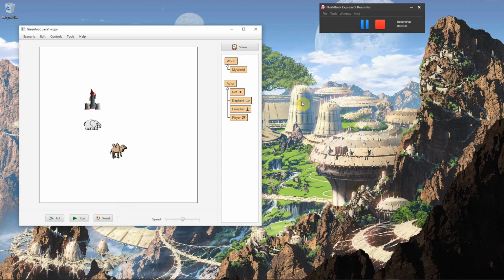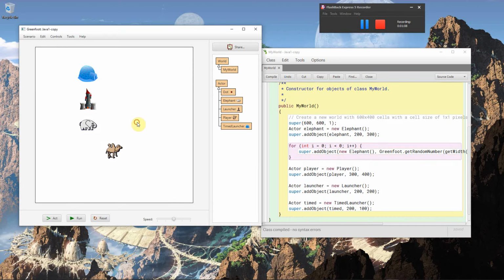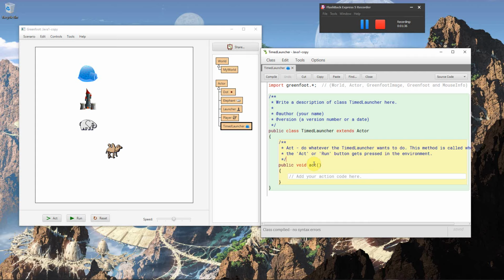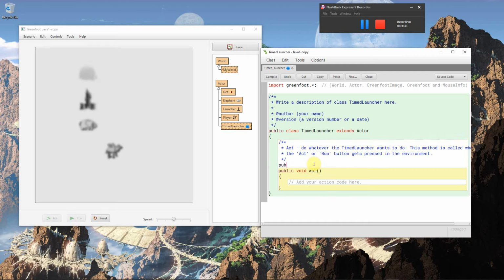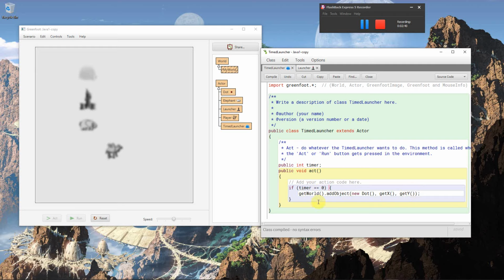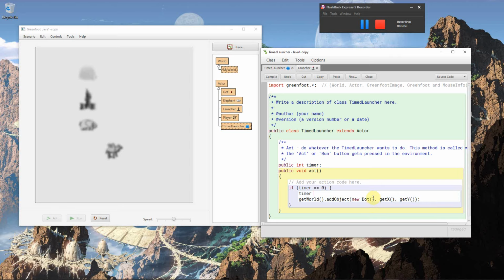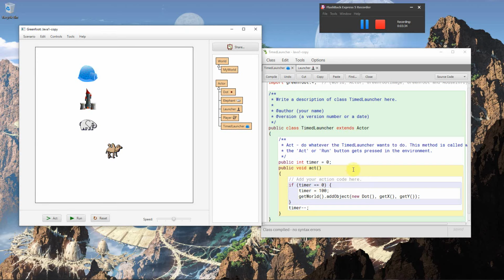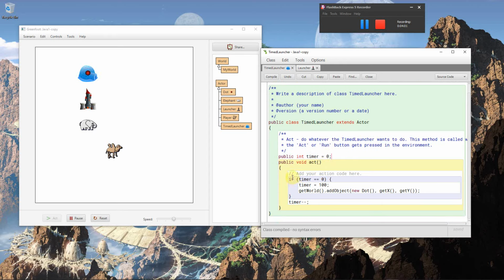Java 1, Lesson 7 - Timers